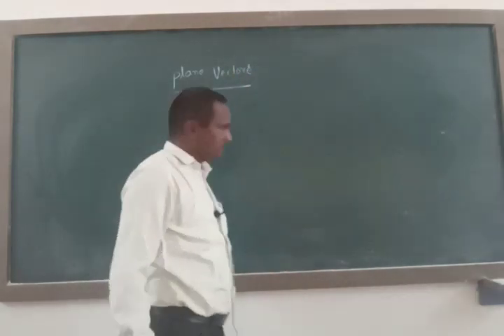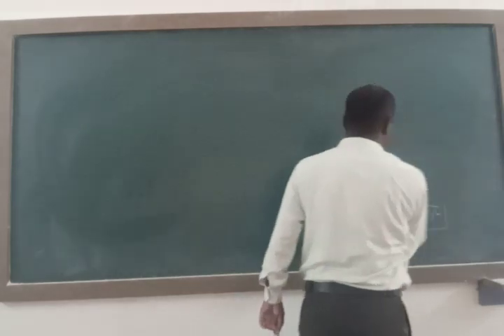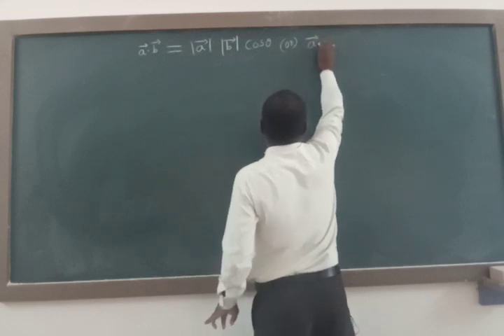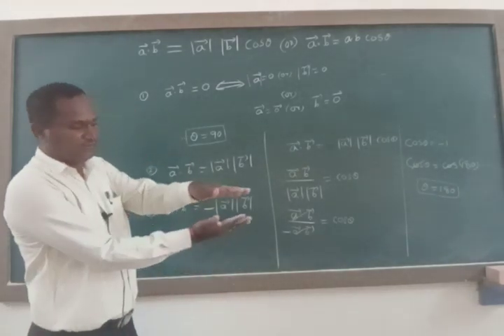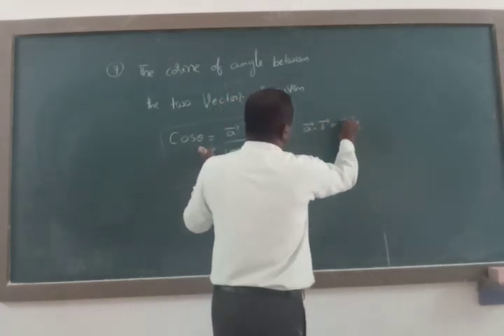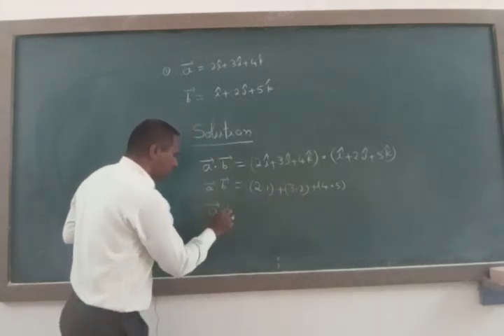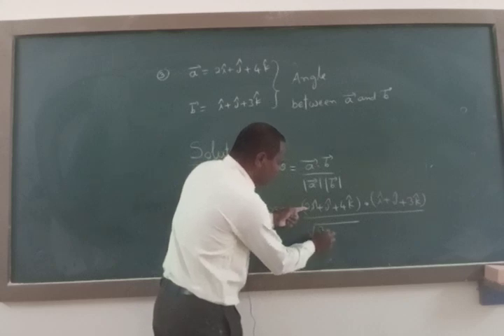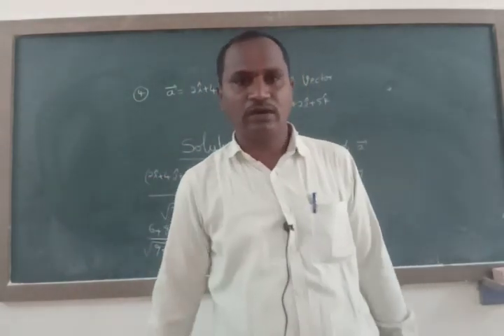Vectors 2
MATHEMATICS BY:SRI G VENKATESWARLU